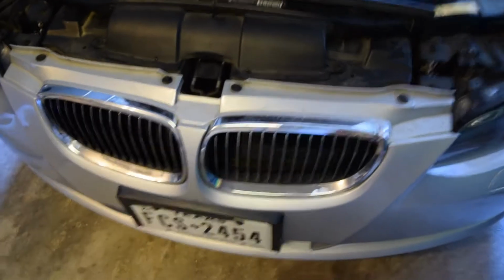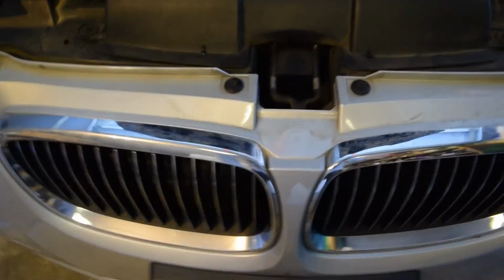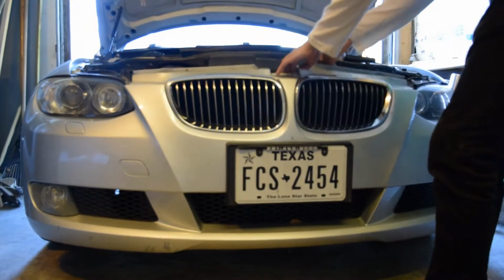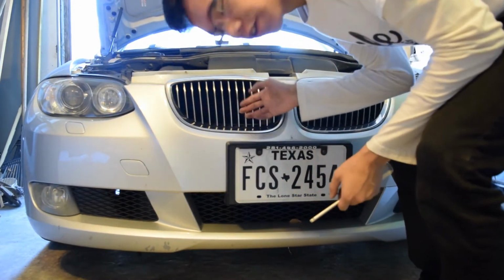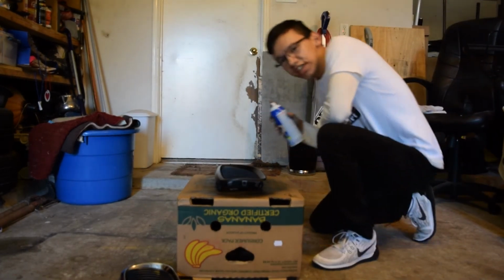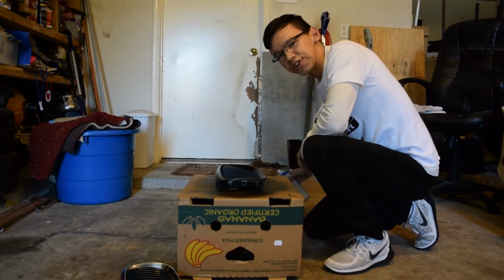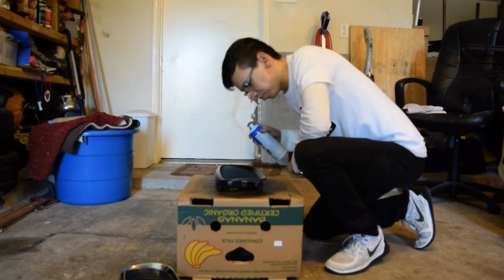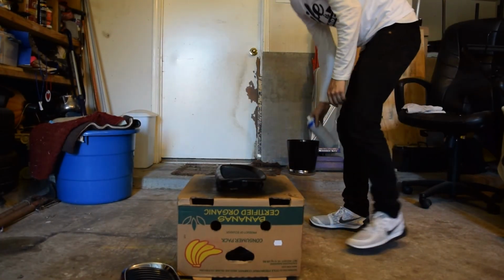How to plasti dip kidney grills on BMW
In today's video I plasti dip black my BMW's kidney grill usually a $150  option at a BMW dealership.